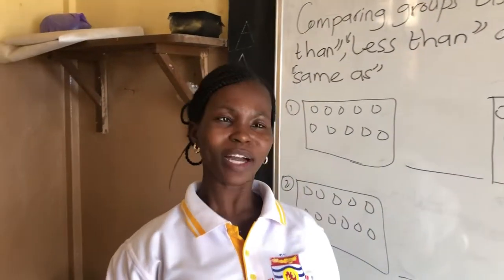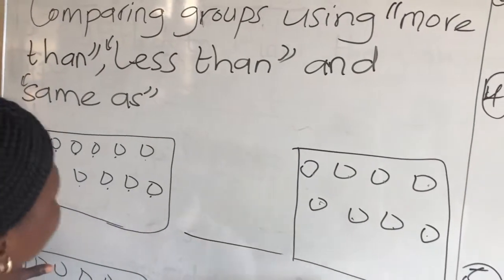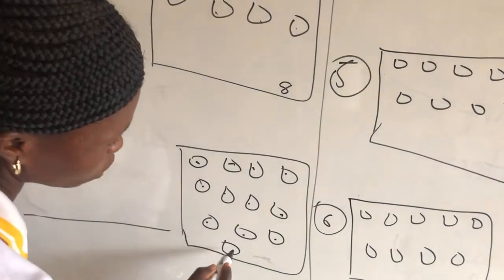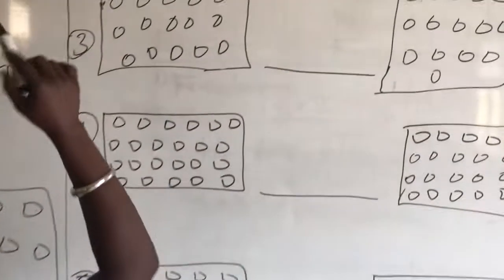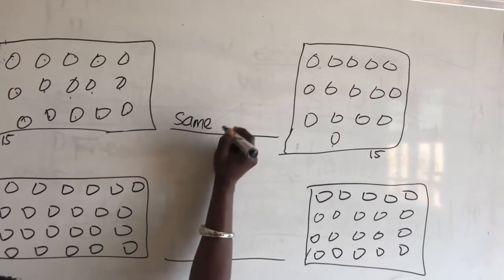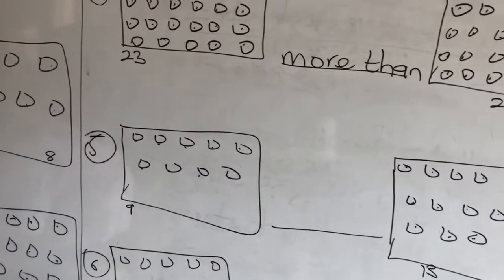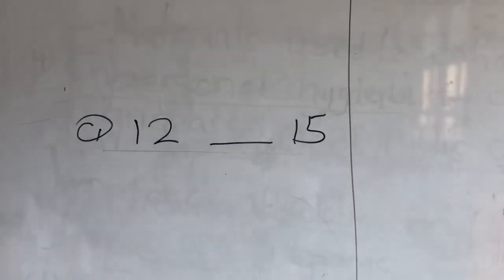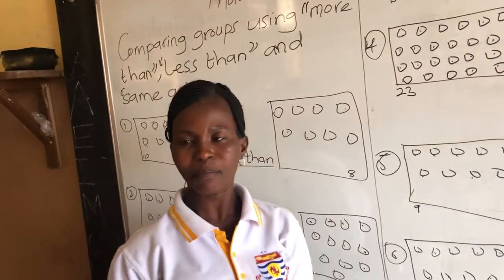Basic One-Mathematics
Comparing groups using less than and same as